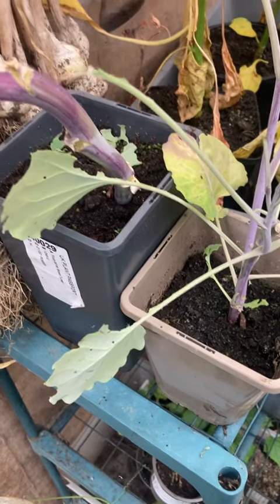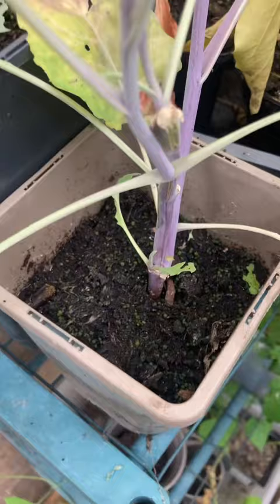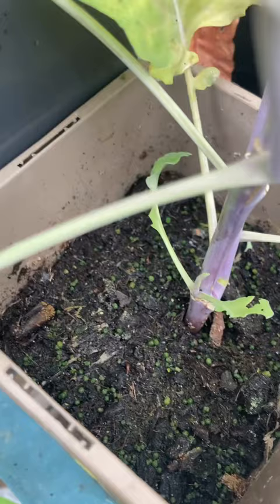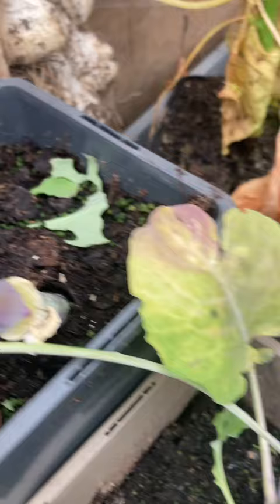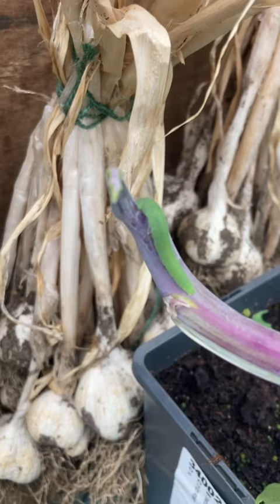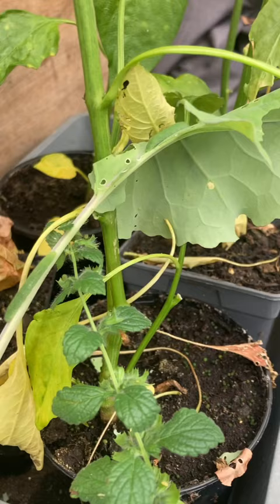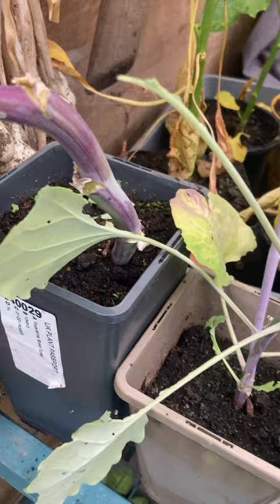Cabbage White Butterfly Eggs?